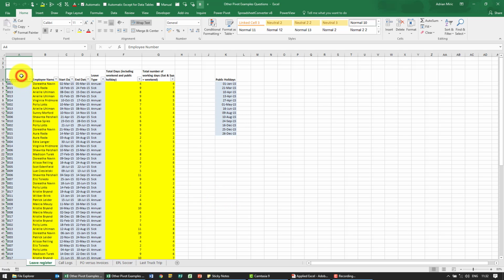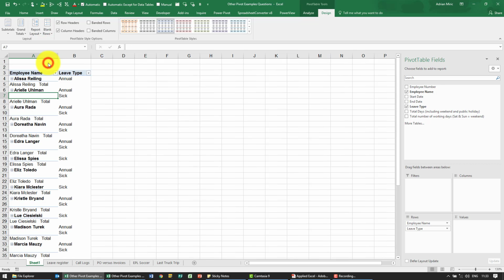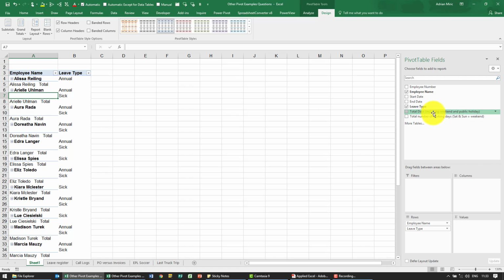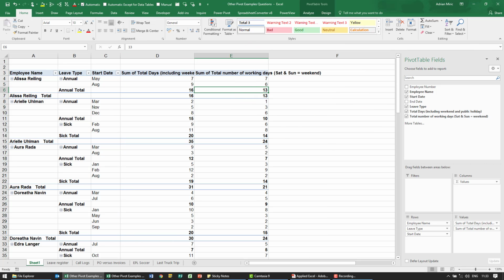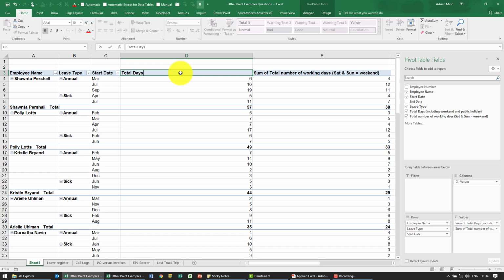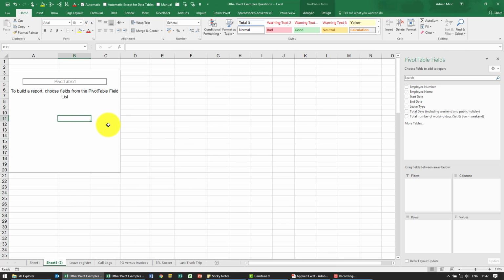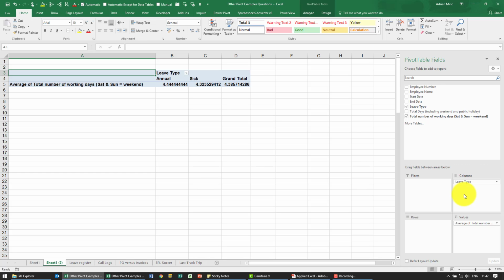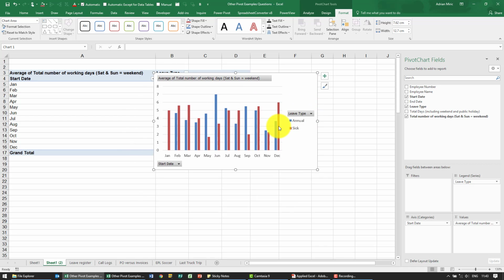Leave tracker reporting with Excel Pivot Tables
00:00 Leave reports tracker with Excel Pivot Tables
00:20 Leave taken by employee, by type and by month
00:55 Total and working days leave taken
01:18 Fix the auto month grouping in Excel Pivot Tables
01:40 Sort by most to least working leave days taken
02:08 Remove subtotals from the Pivot Table
02:20 Change pivot column names from 'Sum of ...' to own heading
02:40 Duplicate a pivot table easily
03:03 Clear all items within the Pivot Table in one go
03:15 Average leave days taken by type and month
04:00 Chart the average leave taken by type and month

Using Excel's Pivot Tables to create reports based on a leave tracker listing.